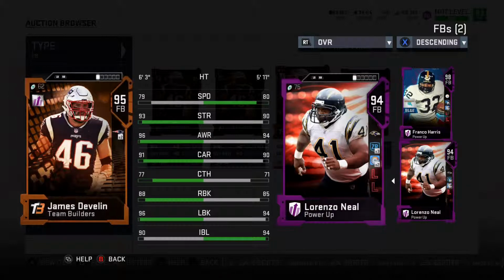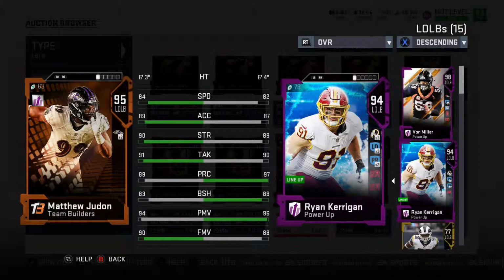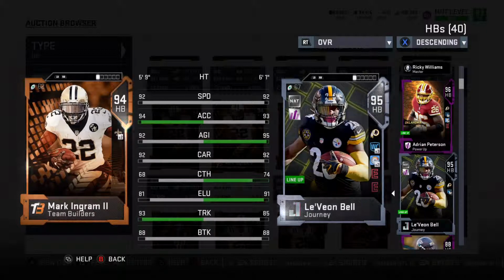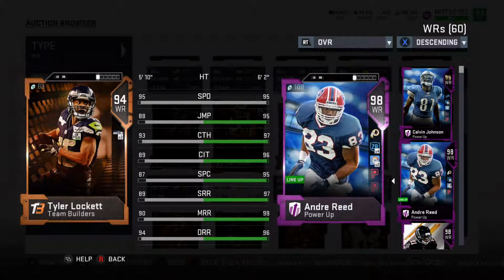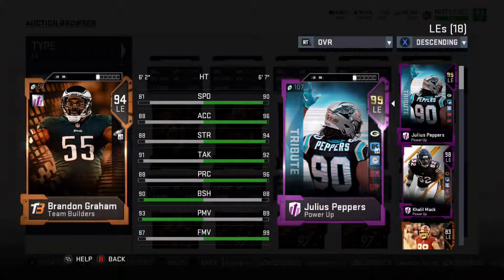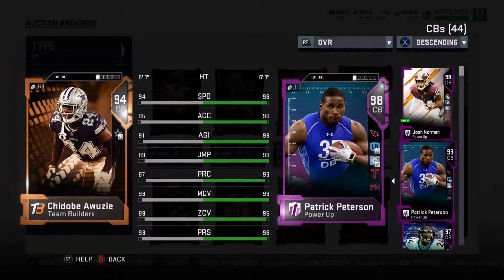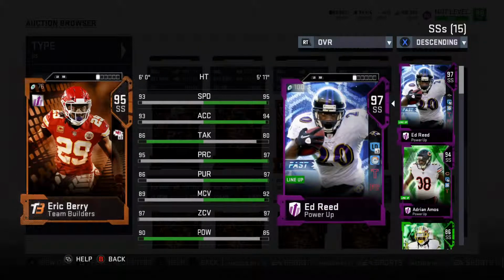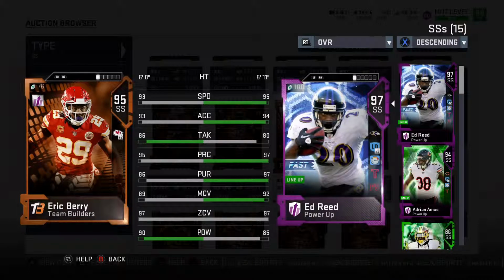TOP 10 PLAYOFF TEAM BUILDER CARDS IN MADDEN 19! WHO TO ADD TO YOUR TEAM TO MAKE IMPROVEMENTS!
Know which players to pick up from the playoff team builders! The TOP 10 that stand out!

Tips for improving your team
No Money Spent Squad 98 overall and only getting better!